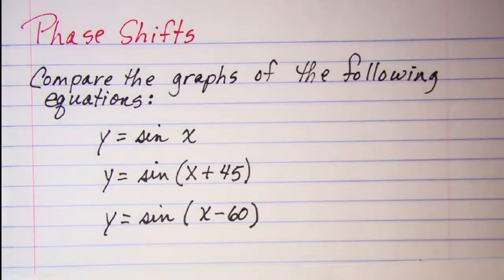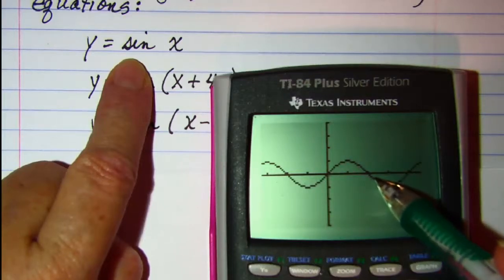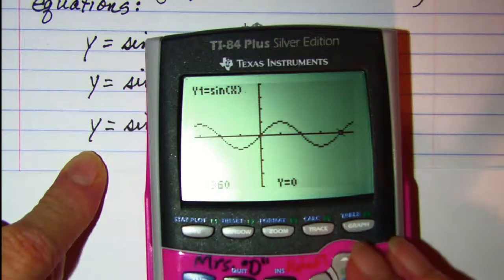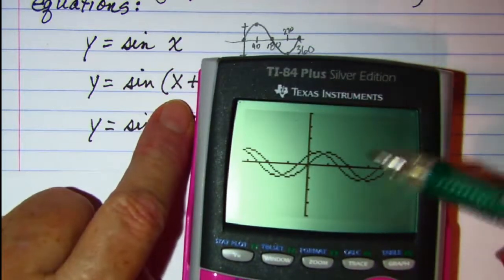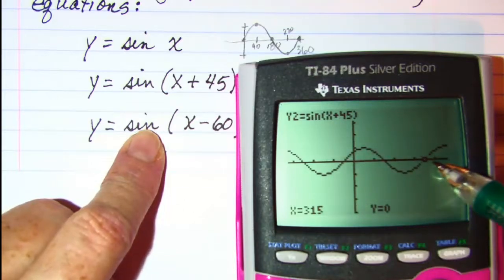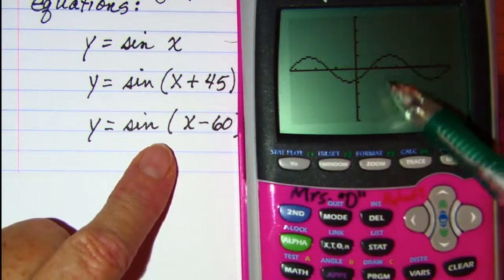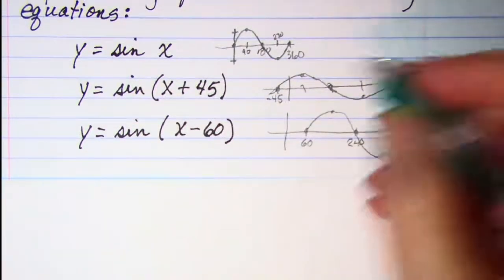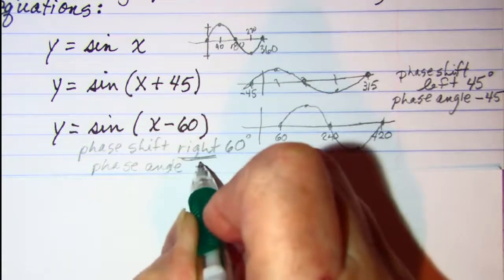Phase Shifts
A look at phase shift of sine curves using a graphing calculator